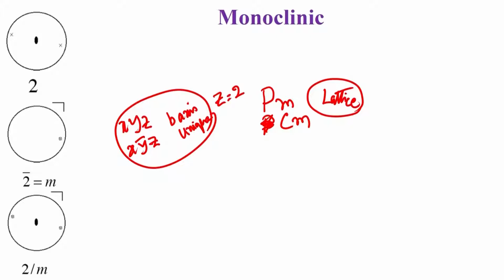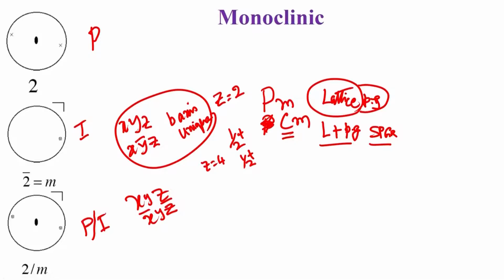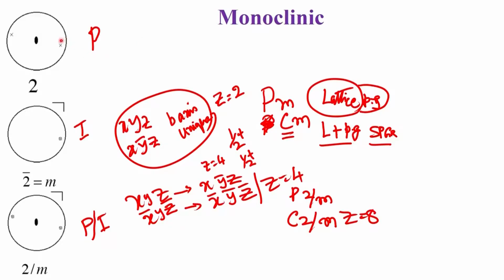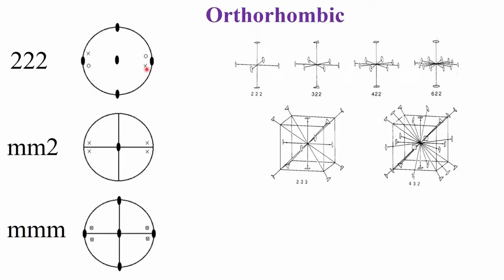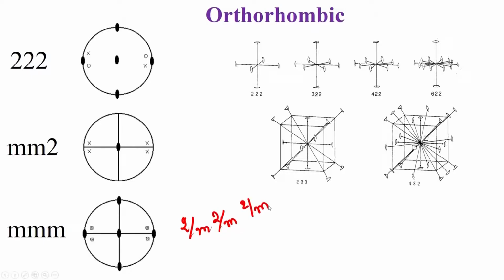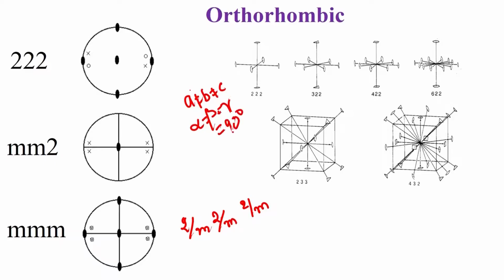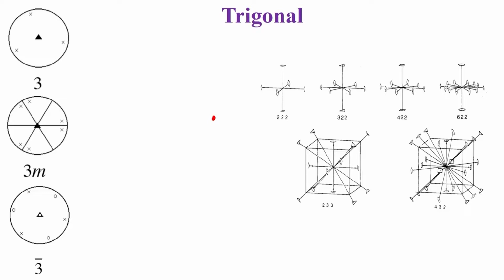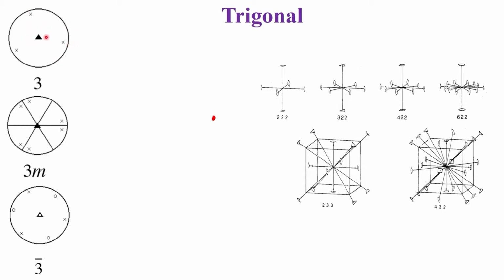Point Group and Crystal Systems 1